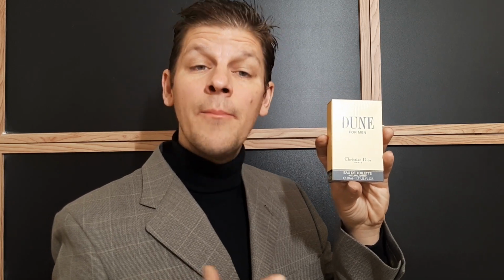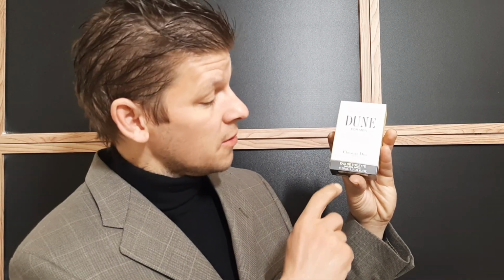Christian Dior "Dune Pour Homme" EDT (1997)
Review of Christian Dior "Dune Pour Homme" EDT (1997)